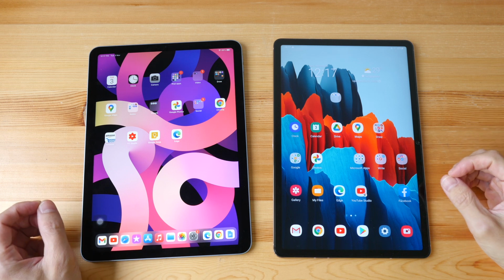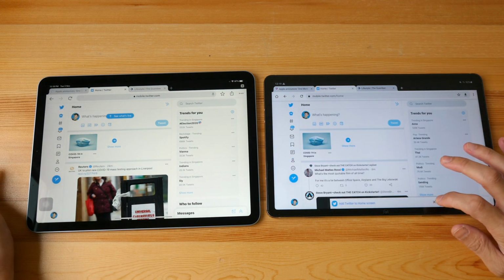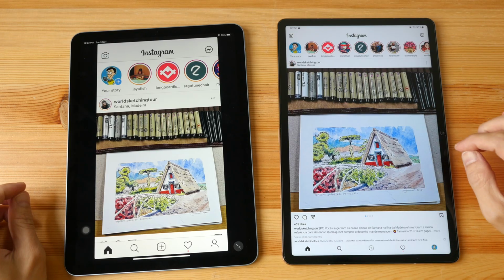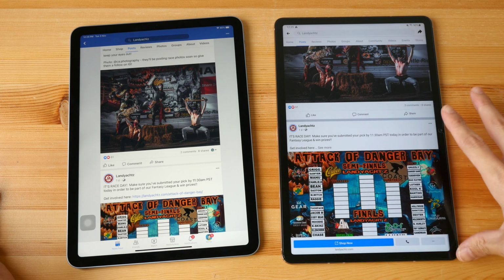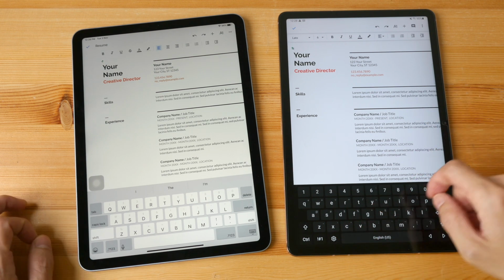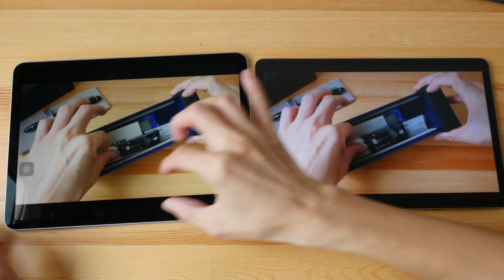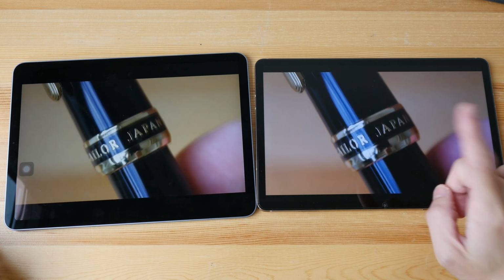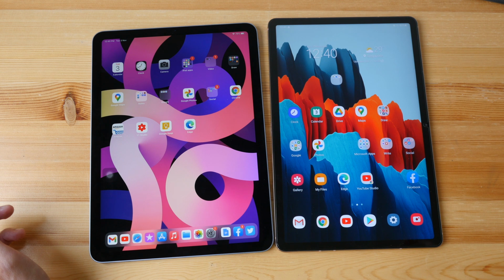How Apps Look: Tab S7 vs iPad Air 2020